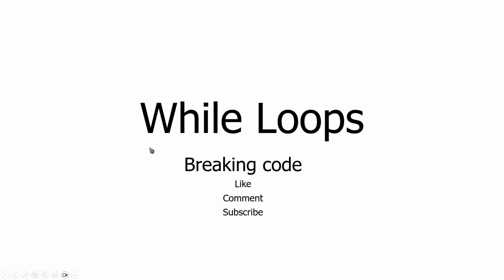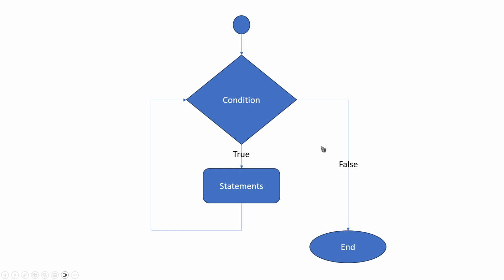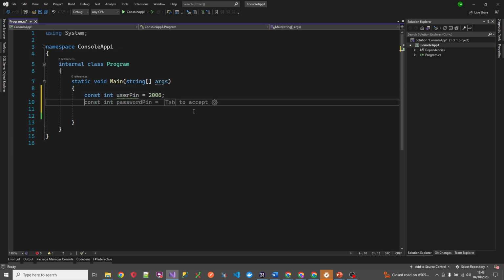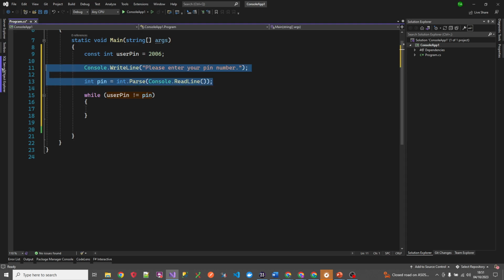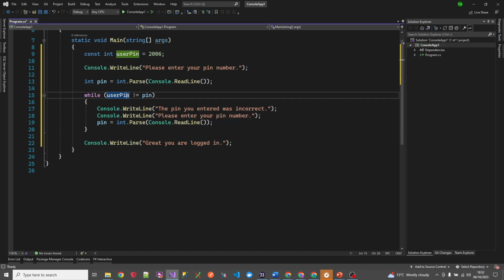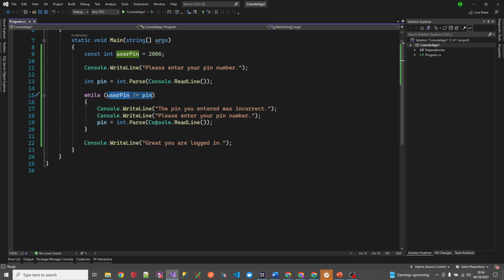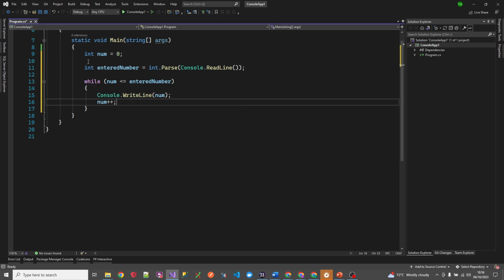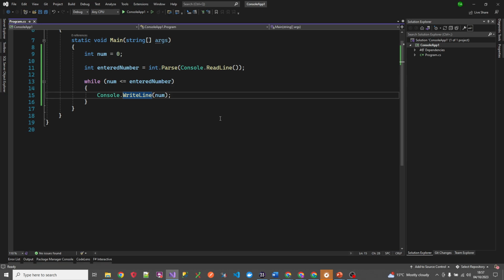Part 12 - C# Tutorial - While Loops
1. Whats A While Loop
2. When to use them
3. Example of using a While Loop